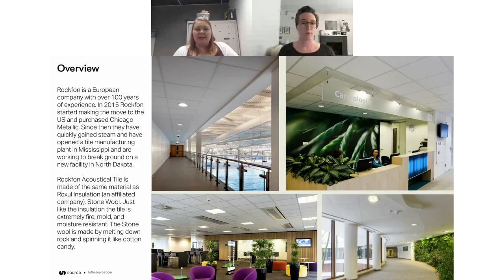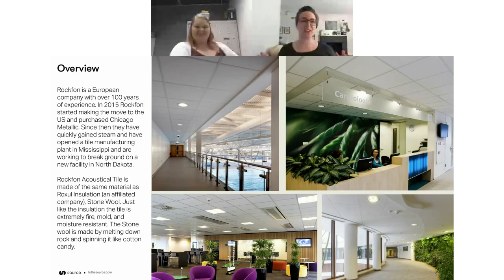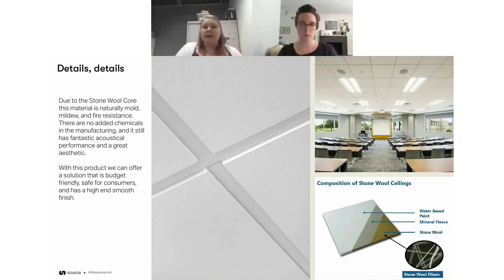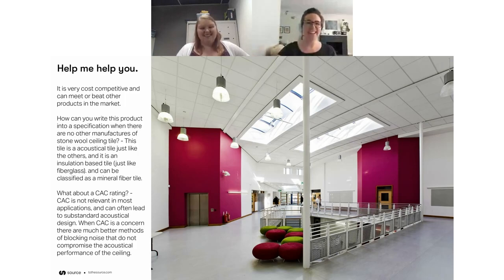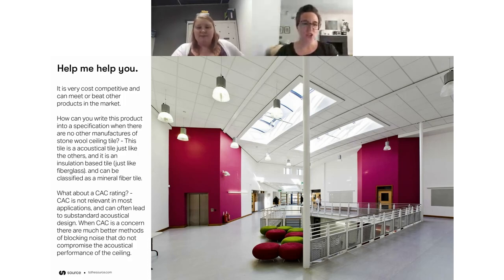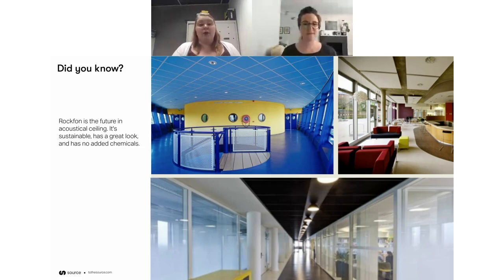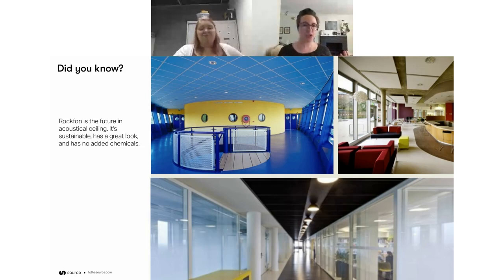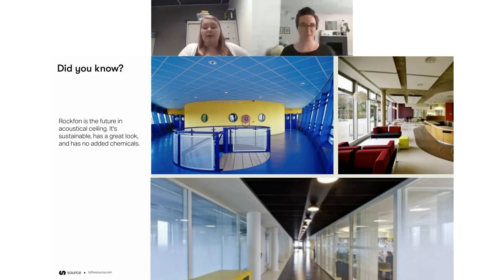Source Snack Break: Rockfon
Wednesday, August 26

Makenzie McMullen discusses Rockfon's Pacific Tile. This workhorse features a minimalist surface, accessible price point, and standard sound absorption of NRC 0.60. Made from stone wool, it is inherently anti-microbial, recyclable, and highly absorptive.